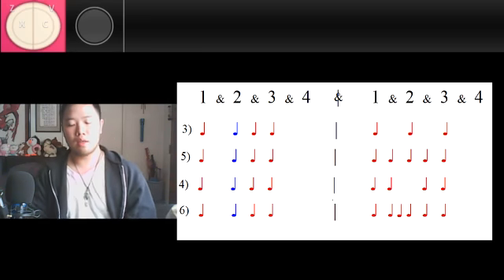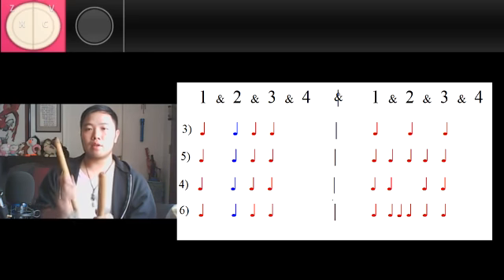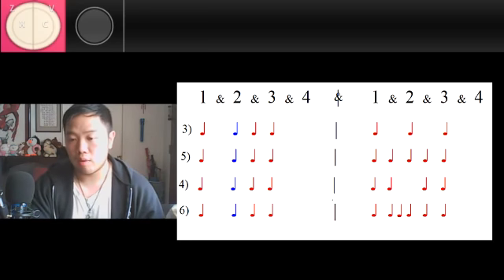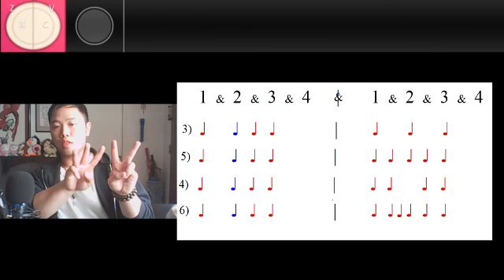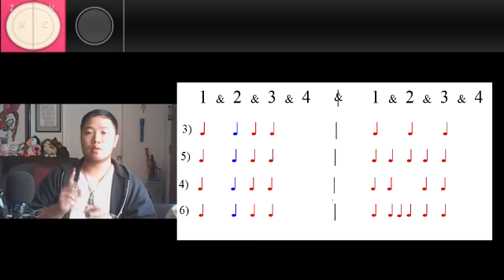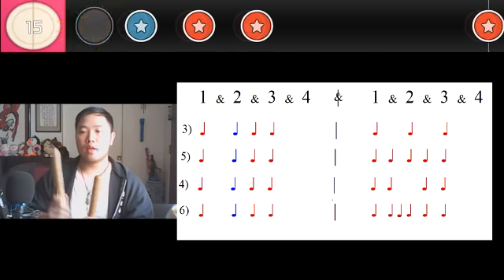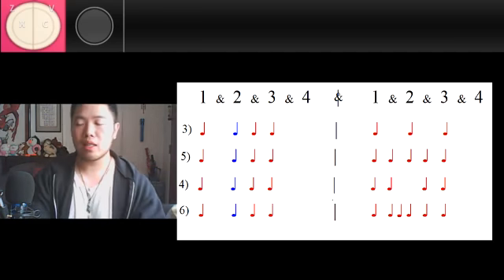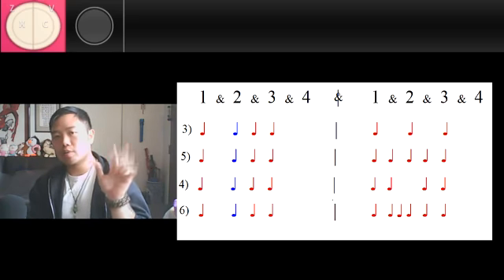Intro to Lion Dance Instrumentals with Bryant - Ep 2 - Walking Beats and Drum Rolls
Hello everyone and welcome to the first video of my tutorial series. I'll be covering some of the drum beats that I learned, what they indicate, and when to use them.

In this video I go over two of the walking beats I use and  try to break them down, and end with a quick rundown of drum rolls. The program I used for the scrolling beats is actually a rhythm game called Osu! using its taiko port, which is an adaptation of the Taiko no Tatsujin series.

Below is a list of time stamps that will help you pinpoint specific beats that you may need to reference:

Walking beat intro: 1:05
Basic structure and notation: 4:00
3 beat: 5:10
5 beat: 6:40
4 beat: 7:50
6 beat: 9:50
5 star live drum: 11:23
7 star rundown: 11:52
7 star virtual drum timing: 13:54
7 star live drum: 15:15
Walking beat wrap up: 15:57
Drum rolls: 16:55
Drum rolls live: 20:28